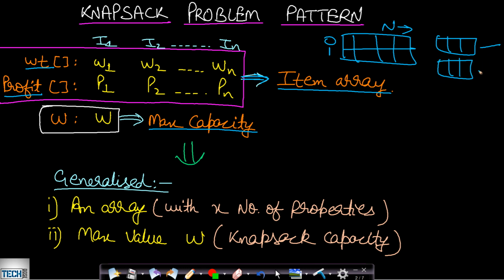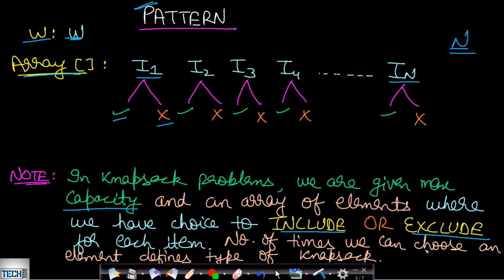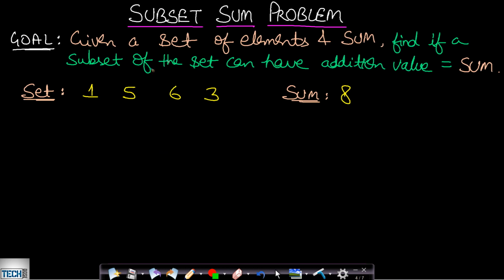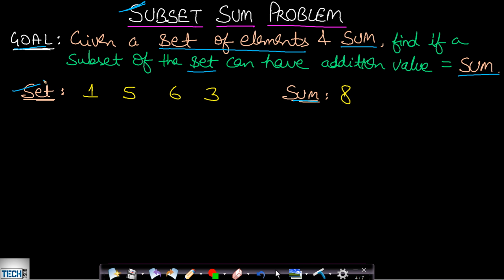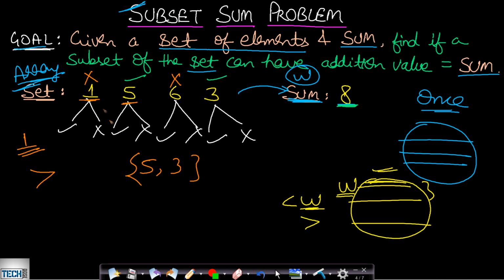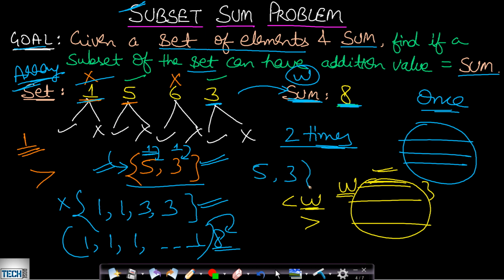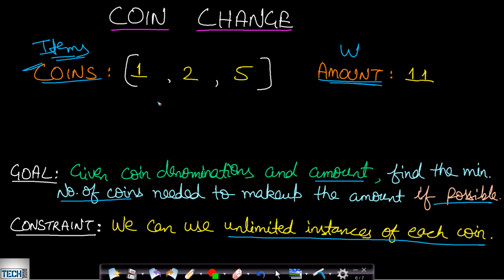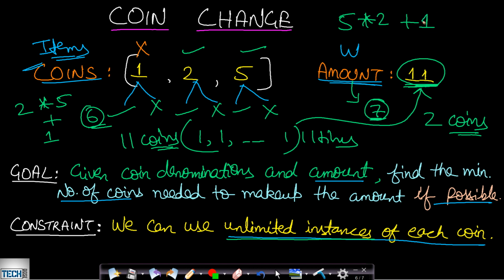Identification of Knapsack problems and its Types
This video explains how to identify a given problem as a knapsack problem.The identification of a problem can be very important as it will boost your confidence to solve the problem easily and efficiently.I have shown the pattern of all knapsack problems.In each of these problem variation, you will be given an array and a capacity or a maximum limit.Every element in an array will have two choices, either to include or exclude an item.This pattern is a typical knapsack problem.I have also shown how to differentiate between knapsack problem types as 01 knapsack, Bounded Knapsack and Unbounded Knapsack.I have taken two very important problems which is the Subset Sum problem and the Coin Change problem to explain how to identify a knapsack problem.If you find any difficulty or have any query then do COMMENT below.